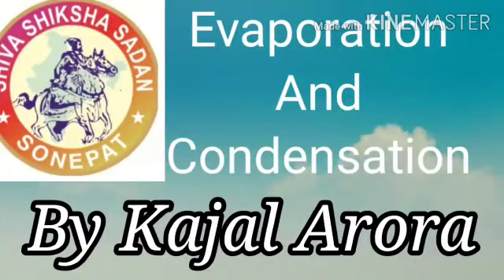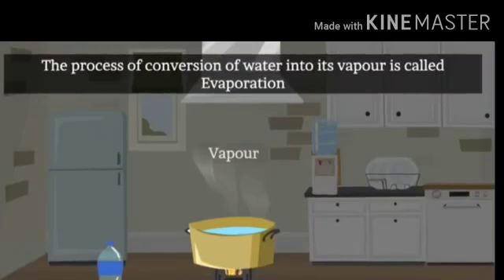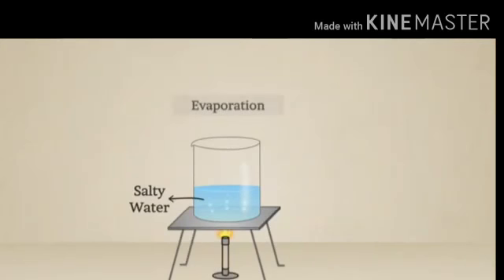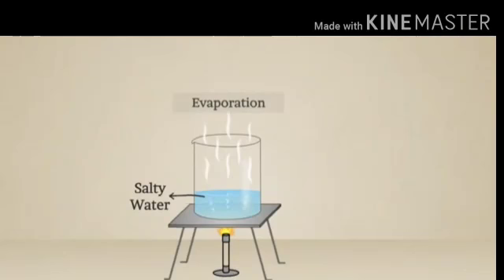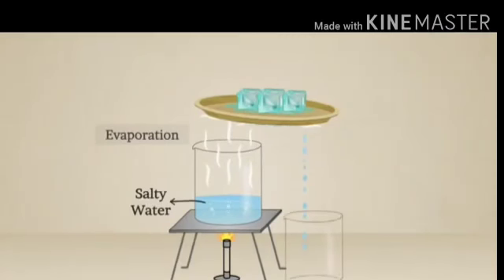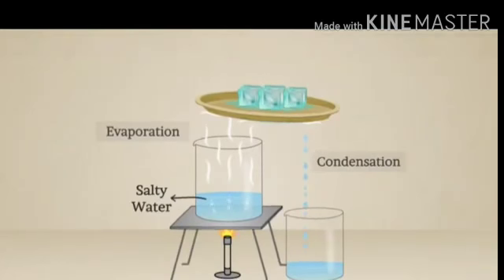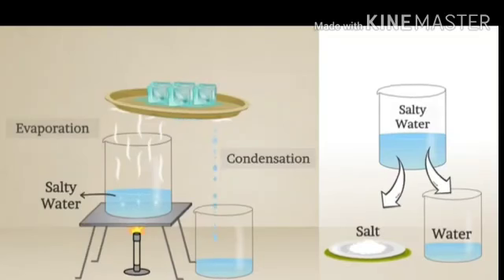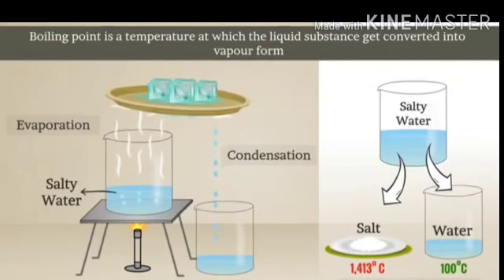Class IX - Evaporation and Condensation